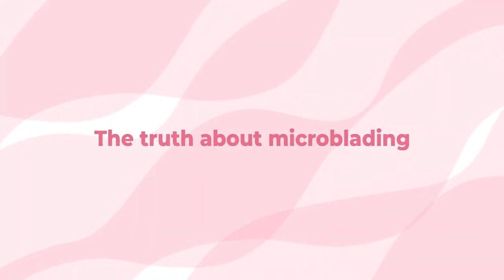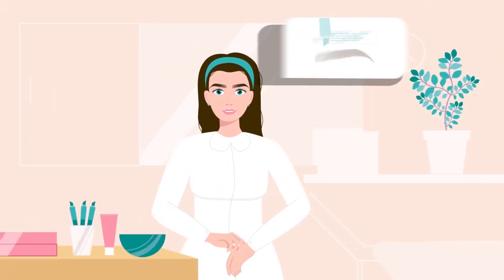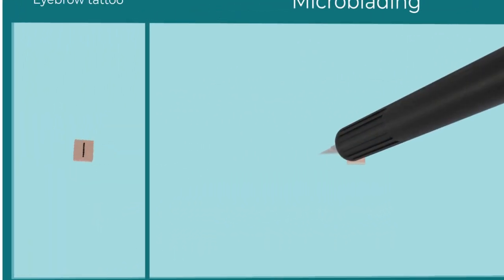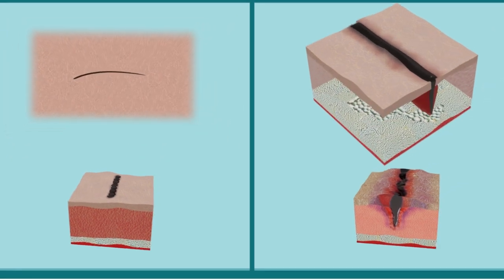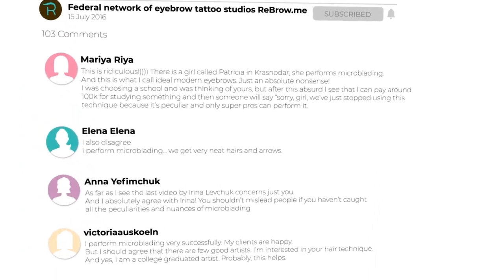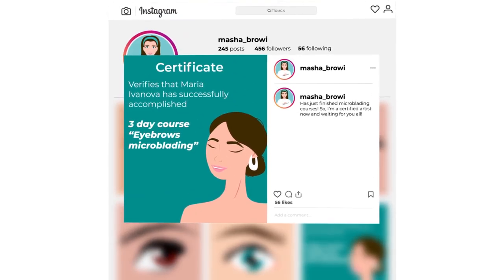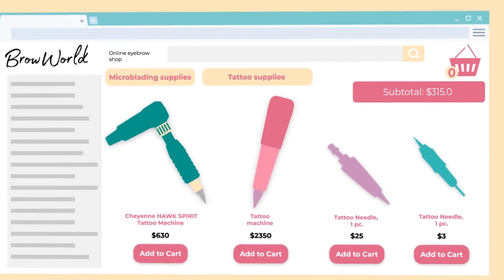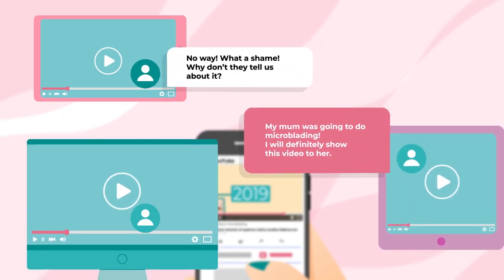The Truth About